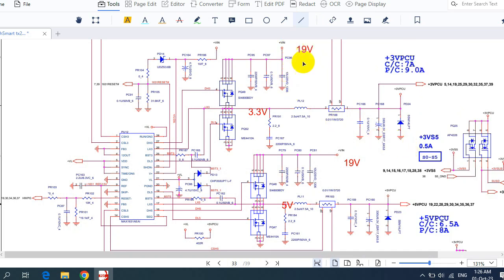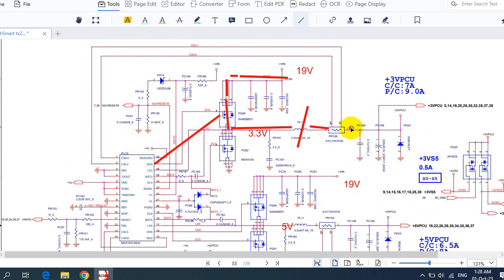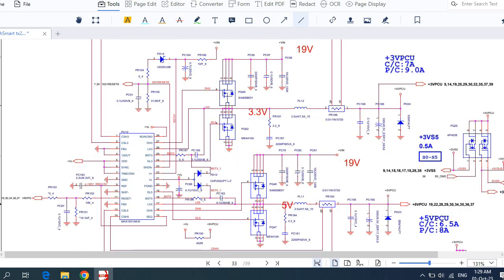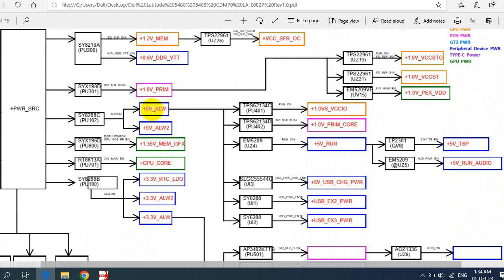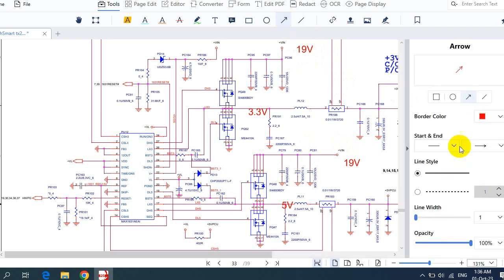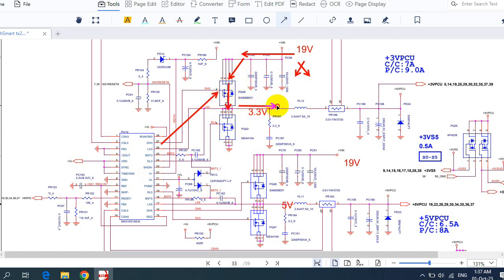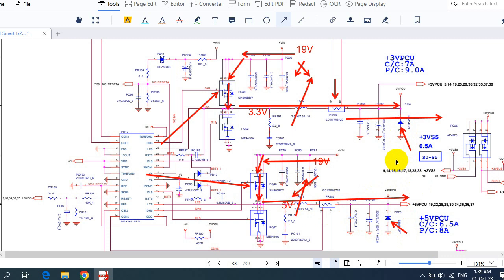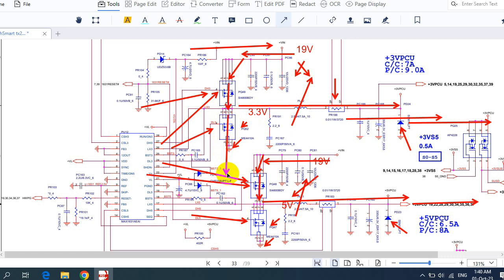Trace Computer motherboard voltage, laptop motherboard repair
I can help you fix your broken computer for free:
Note: this video was made at the request of many of my faithful followers, asking me to create a group on WhatsApp to solve their problems directly.
How to diagnose & repair a Dead laptop motherboard course👇👇👇
Microscope
Voltage Injector
Programmers
Reballing / Stencils
Repair Tools
iPhone Cases
Soldering
Soldering Equipment
Storage / Rack
SMD Books
Tempered Glass
Test Tools
Components
Donor Boards
Gadgets / Accessories
Ports / Connectors
Tweezers
Adhesive
Apparel